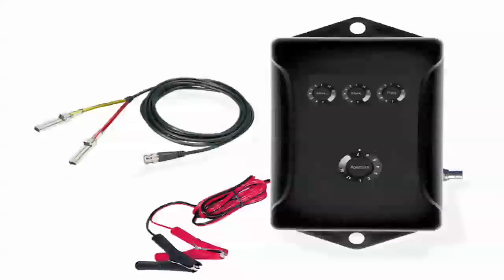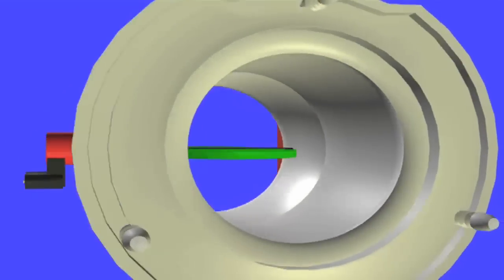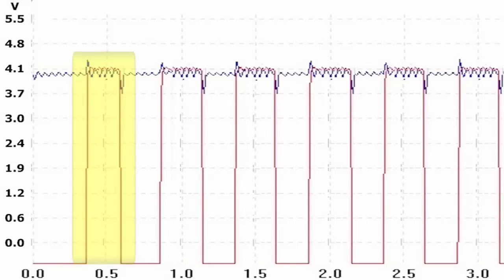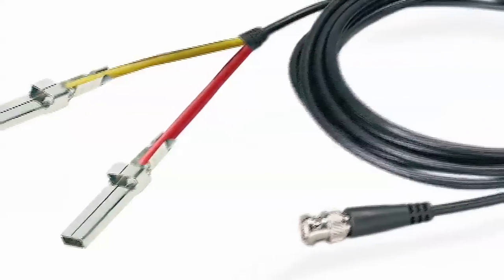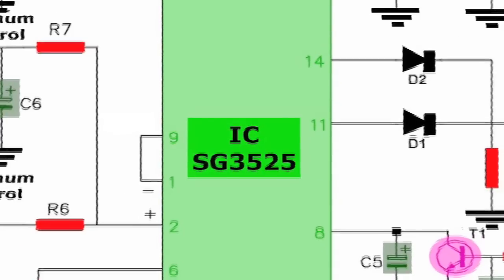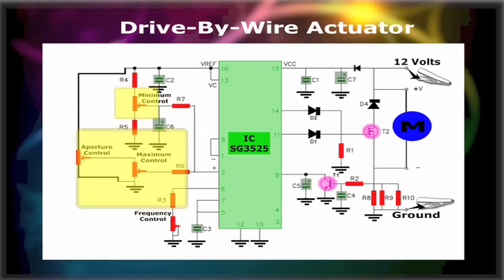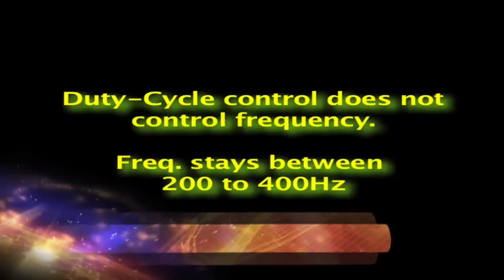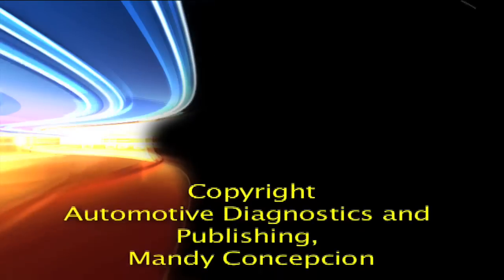Drive-By-Wire Motor Actuator Controller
NOTE: Part are available from Jameco, Mouser & Digi-Key, with part numbers and details of construction available inside our publication (book & DVD) for this series.

WARNING, WARNING, WARNING. DO NOT use the Drive-By-Wire Motor Actuator Controller with the engine On. The Drive-By-Wire Motor Actuator Controller is meant to be used with Key-On-Engine-Off. Any other use is at your own risk.

Gone are the days when the throttle was controlled by a cable. The throttle cable has been omitted, in favor of the throttle actuator or drive-by-wire throttle control. The vast majority of throttle actuator control motors are the DC duty cycle control type. In other words, the ECM controls a two terminal DC motor, by way of a duty cycle signal. On duty cycle signals, the frequency and voltage remains constant. What changes, is the positive crest of the waveform. This means that on a square wave, the positive crest changes width. The wider the positive width, the wider the throttle actuator opening.

In today's throttle control diagnostics, it is important to be able to actuate the throttle for various reasons. We'll go deeper into using this gadget later. But, suffice it to say that, the Drive-By-Wire Motor Actuator Controller is used to diagnose the multiple throttle position sensor inputs, to clean the throttle body, to determine if motor is binding and to diagnose any of dozens of .

Get the whole story right here in this video... Enjoy...

Amazon Printed-Books & Kindle:

Amazon Video DVDs: